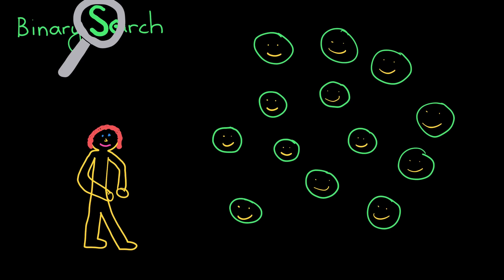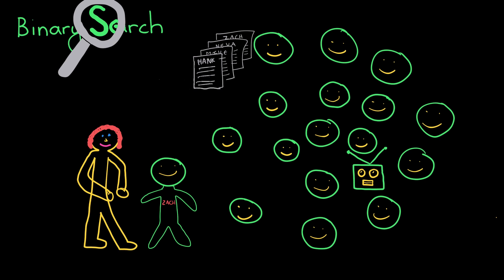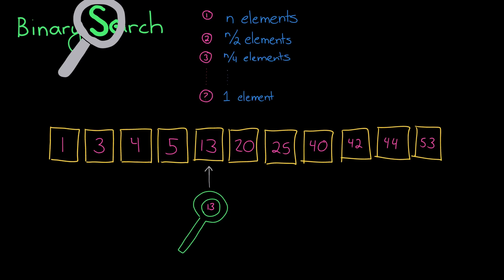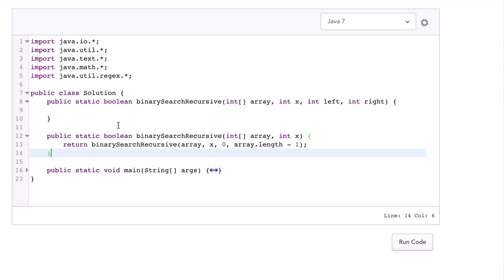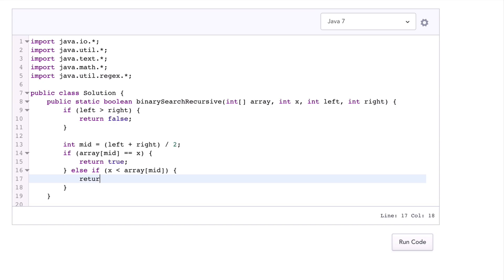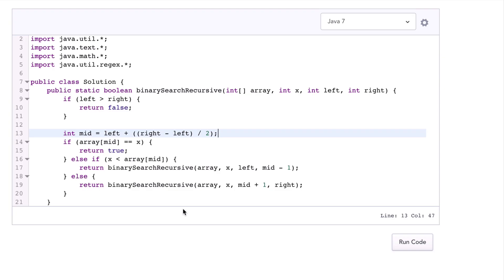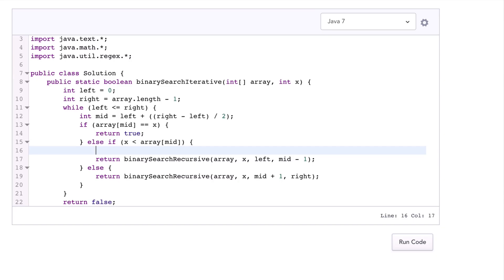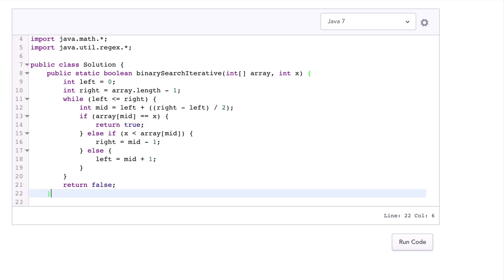Algorithms: Binary Search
Learn the basics of binary search algorithm. This video is a part of HackerRank's Cracking The Coding Interview Tutorial with Gayle Laakmann McDowell.